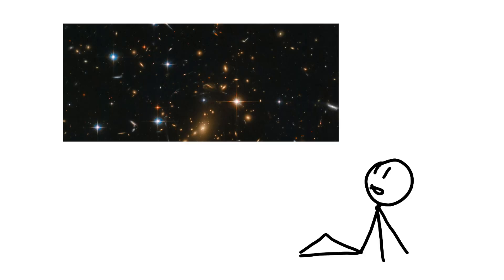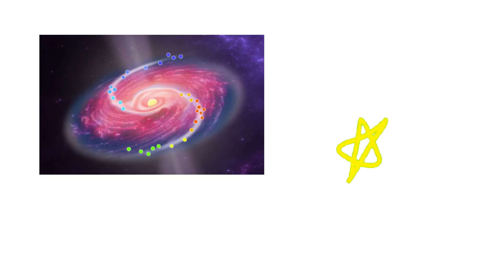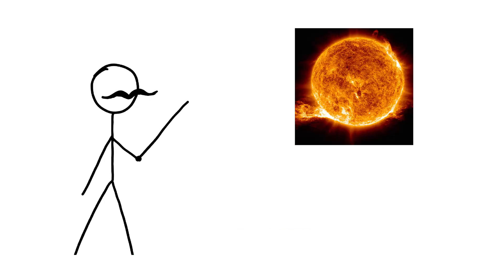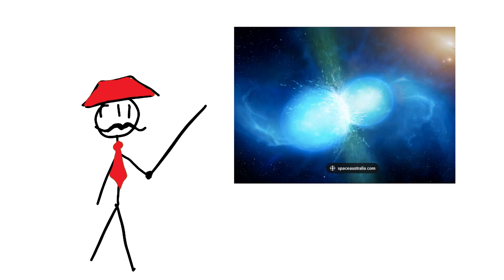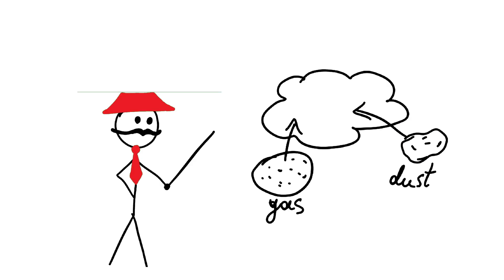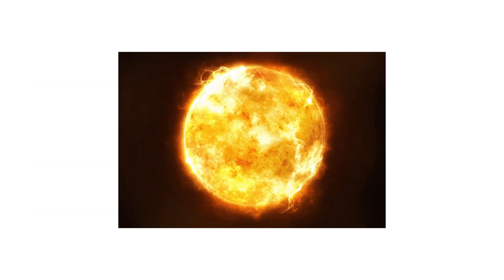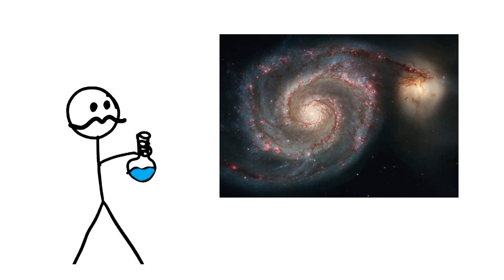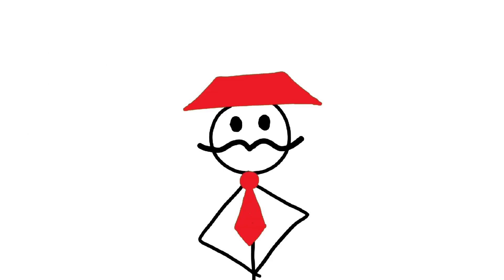Every type of Star Explained in 8 minutes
Hey everyone!
In this video I have talked about the type of stars. I love talking about galaxy, because that's amazing . I hope you'll love too